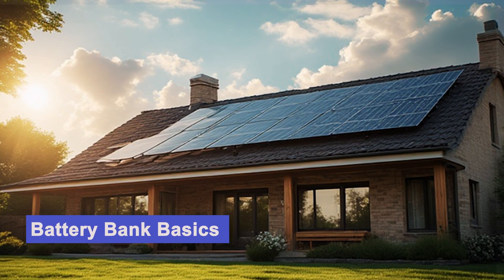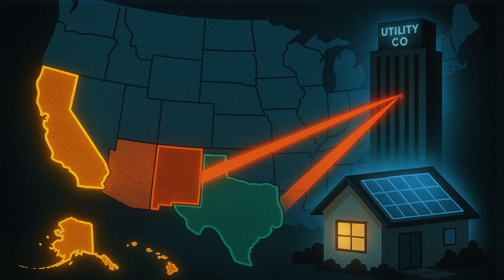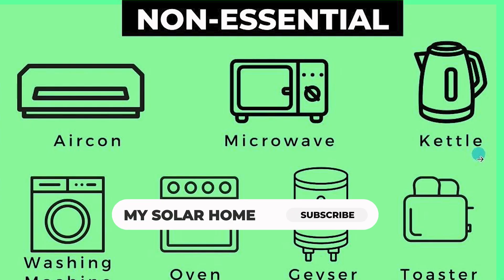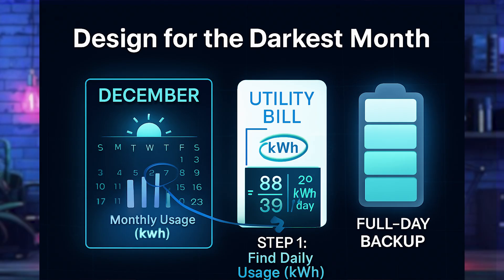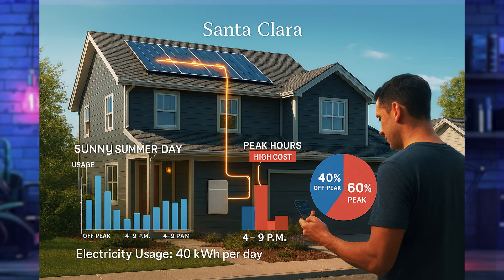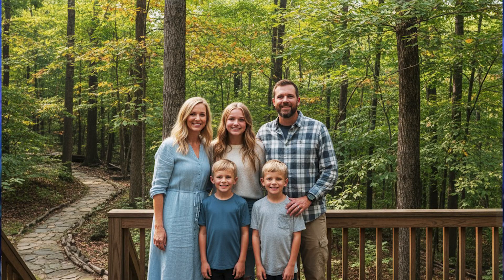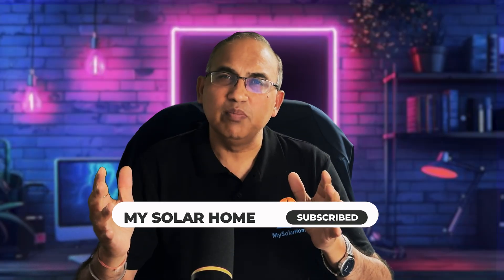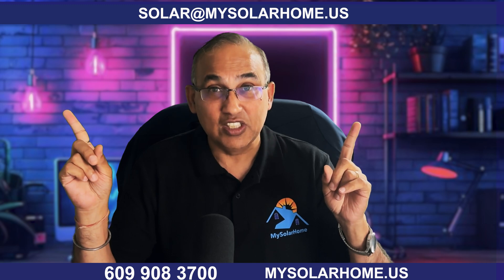Off-Grid vs Grid-Tied: Pick the Right Battery Size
00:00 – Battery Bank Basics
00:15 – Net Metering Ending
00:37 – Battery Savings Advantage
03:00 – Essentials vs Non-Essentials
03:51 – Scenario 1: Backup Power
06:16 – Scenario 2: Time-of-Use
07:50 – Scenario 3: Off-Grid Living
09:18 – Step-by-Step Sizing Guide
10:12 – 60% Usage Rule
10:53 – Final Battery Advice

Are you thinking of adding batteries to your solar system but not sure what size you actually need? You're not alone. Most homeowners either massively overestimate or dangerously underestimate their battery bank needs — and both mistakes can cost you thousands.

In this video, we break down exactly how to calculate the right battery size for your home based on three real-world scenarios:

Backup-Only Battery Sizing (for areas with 1-to-1 net metering),

Time-of-Use or No Net Metering Sizing (like California),

Off-Grid Battery Sizing (for full energy independence).

We’ll show you why old rules about solar are now obsolete. Utilities across the U.S. are slashing net metering, paying just 1 to 2 cents per kilowatt-hour — while charging you 40 cents or more to buy it back during peak hours. That’s why smart homeowners are storing solar power with batteries like the Tesla Powerwall 3, Franklin aPower 2, Enphase IQ 5P, and others.

Learn how to:

Separate essential vs. non-essential loads

Size your battery for winter

Avoid common sizing traps

Choose the right solar array to pair with your battery

Stick around till the end for real case studies and a free sizing tool offer.
🔋📈 Save money, gain independence, and make smarter battery decisions.